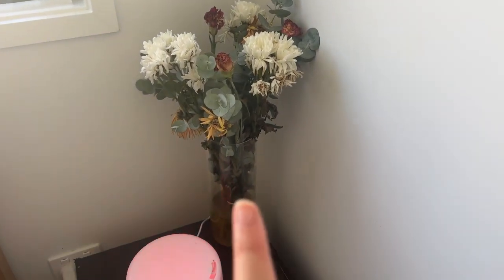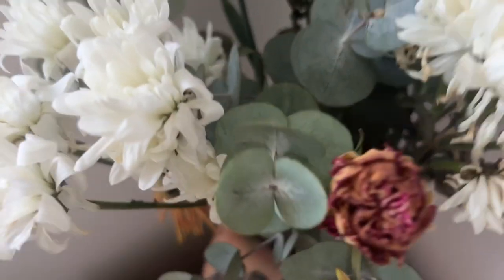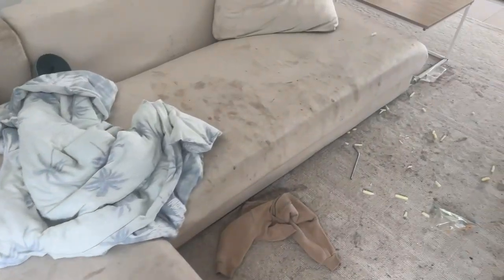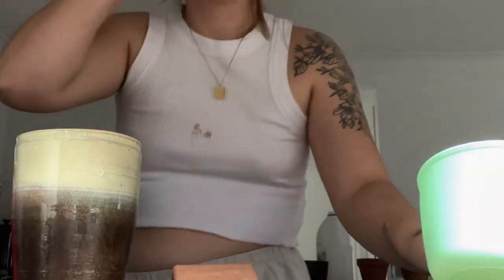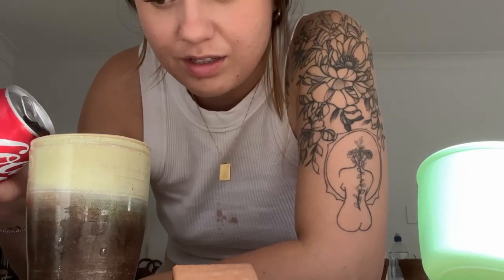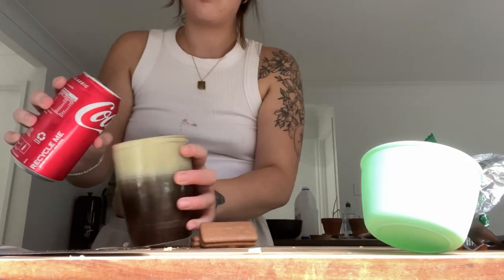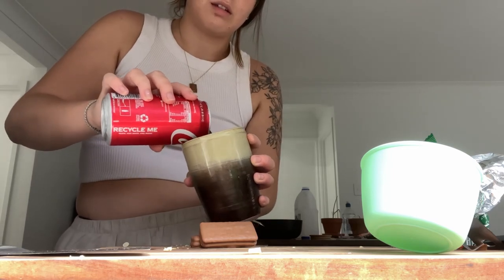Day in the life of a mother with anxiety | VLOG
Thank you to Emma Mattress AU for sponsoring today’s YouTube vlog!

Musician: @iksonmusic